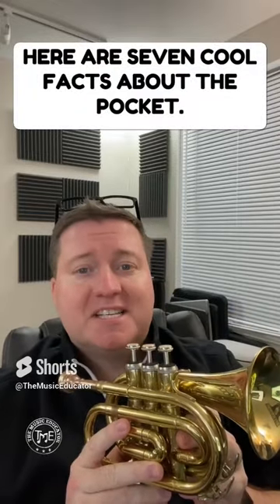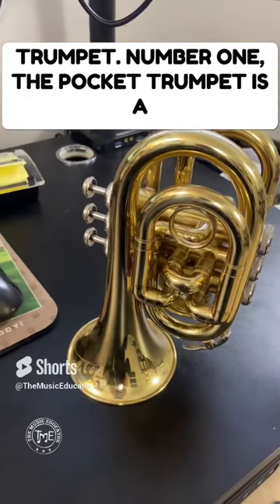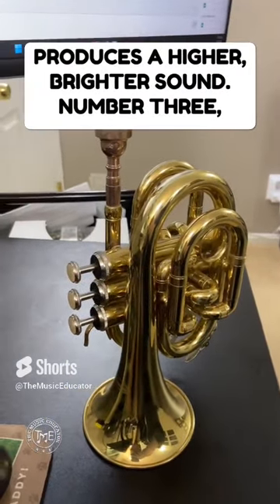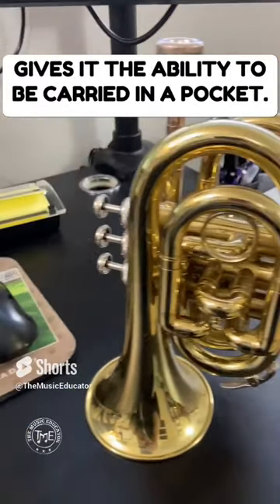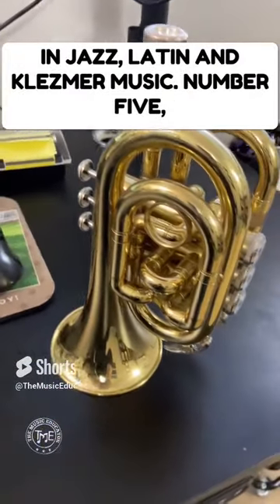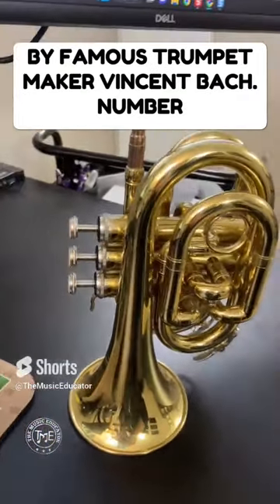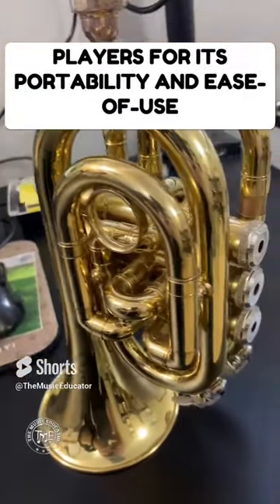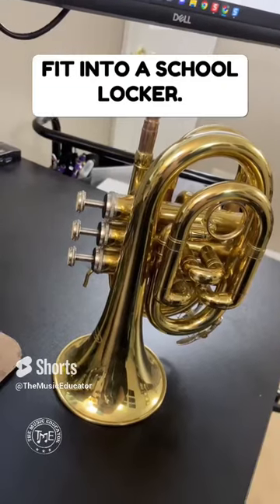Seven cool facts about the pocket trumpet